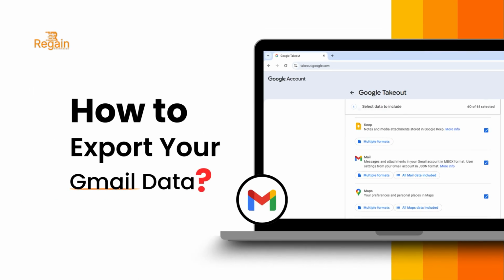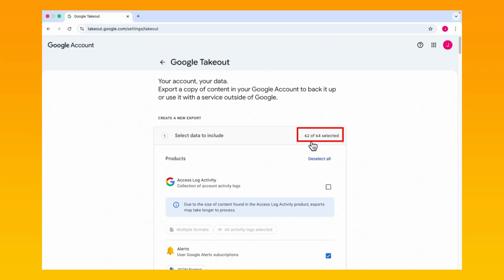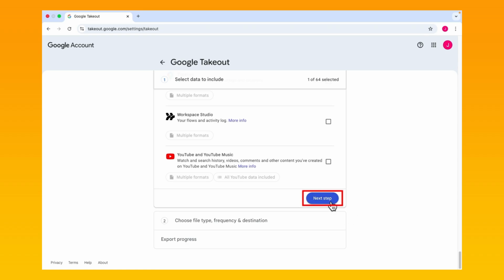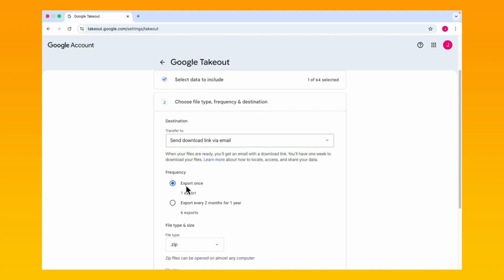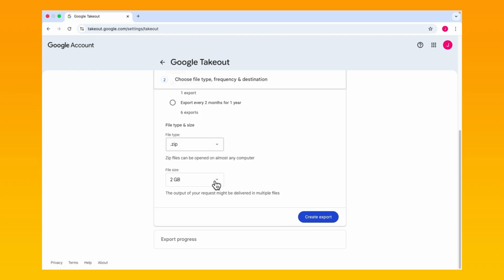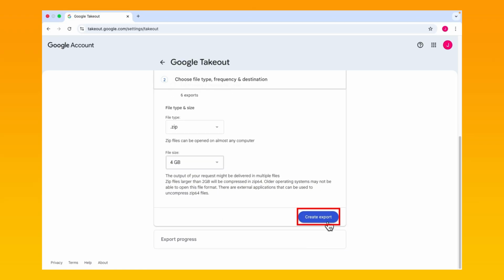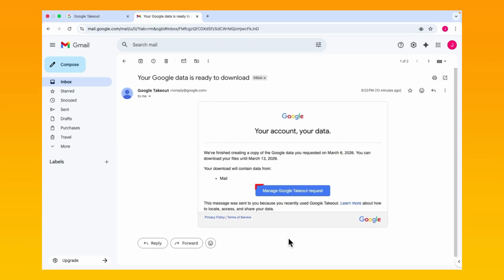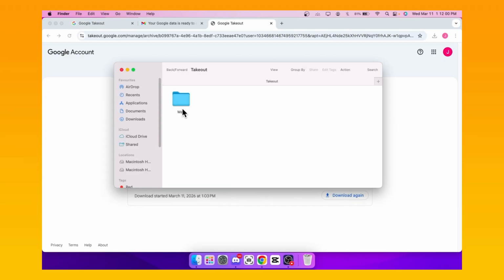How to Export Your Gmail Data Using Google Takeout?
Want to export your Gmail data safely and easily? In this video, I’ll show you step-by-step how to use Google Takeout to download your emails, attachments, and more.

Whether you're backing up important emails or switching accounts, this method is simple, secure, and doesn’t require any technical skills. By the end, you’ll know exactly how to keep your Gmail data safe and accessible whenever you need it.

💡 Pro Tip: Always keep a backup of your important emails to avoid losing anything important.